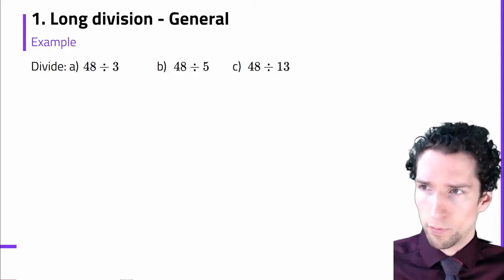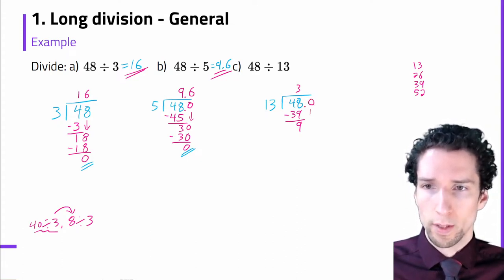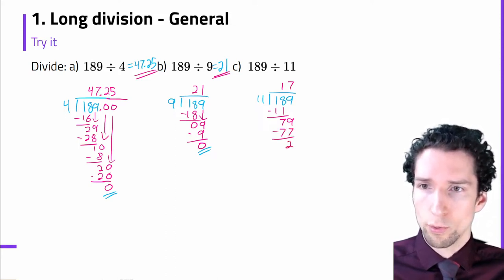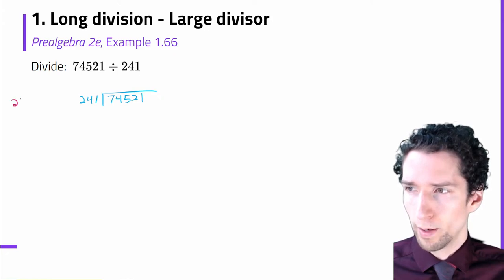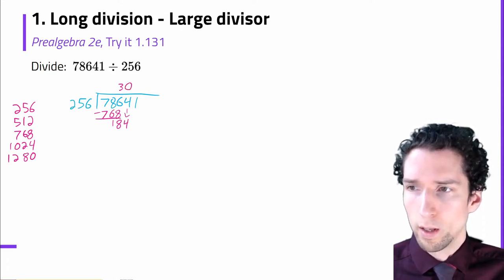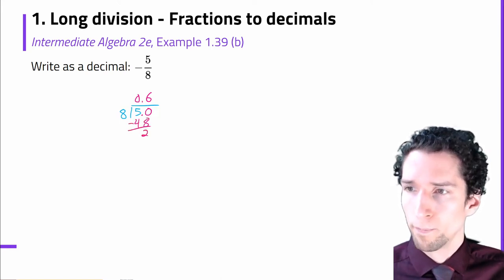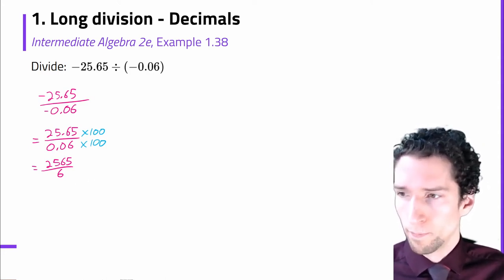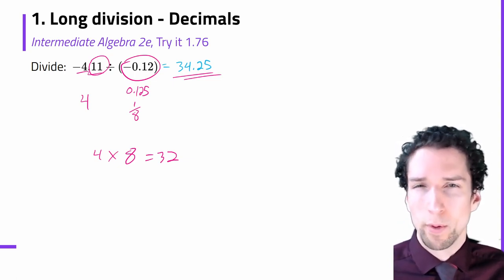AIM - Day 4 - Long division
Long division

Contents:
00:00 Introduction
01:50 Simple example
17:43 Large divisor - Example 1.66
28:34 Fractions to decimals - Example 1.39, (b)
33:49 Decimals - Example 1.38
41:06 Practice exercises
42:10 Wrapping up

✦ Practice exercises ✦
From Prealgebra 2e, ch 1.5
➥ Long division: exercises 387-422
From Intermediate Algebra 2e, ch 1.4
➥ Converting from decimals to fractions: exercises 275-290